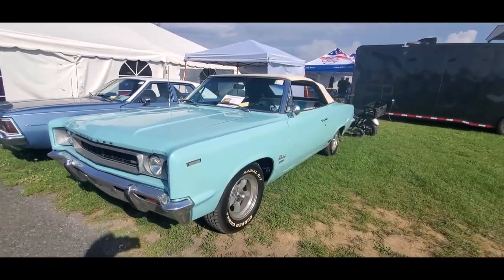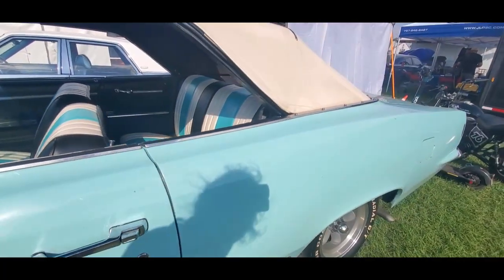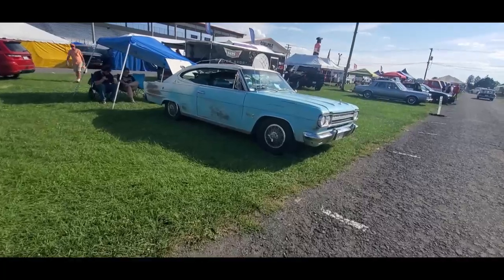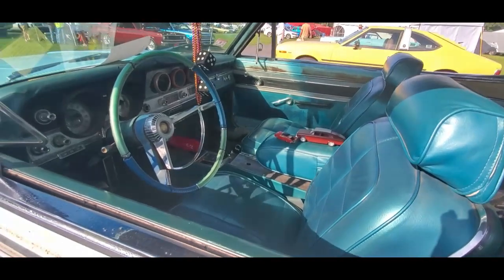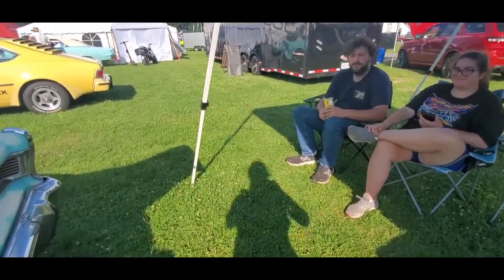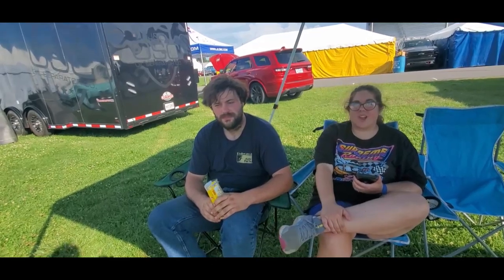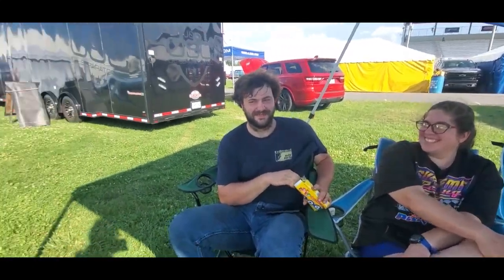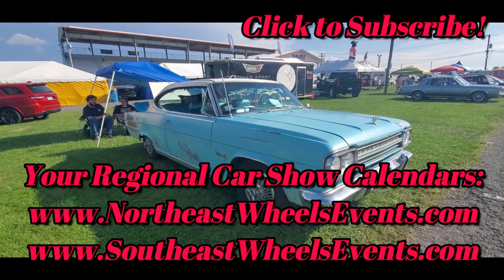AMC Hornet,Hornet AMX,Rebel and Phil and Lizz; Marlin 2023 Chryslers at Carlisle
Hornet, Hornet/AMX, Rebel and Phil and Lizz' Marlin at the 2023 Chryslers at Carlisle, Chrysler Nationals.  For more photos, videos and your regional calendar of events,